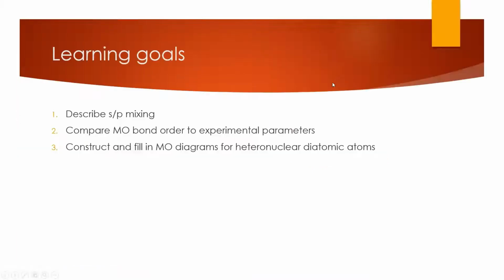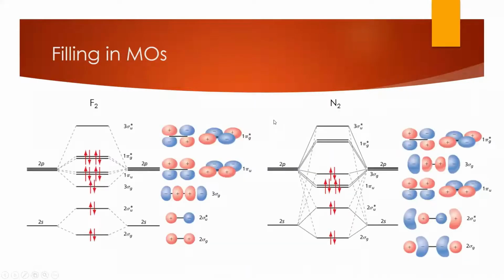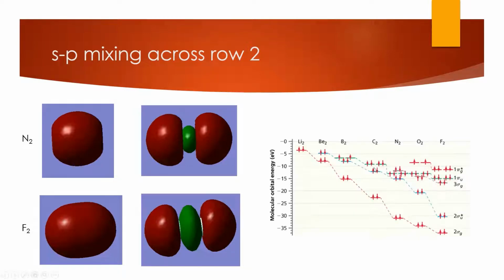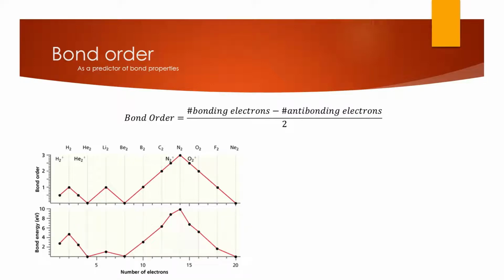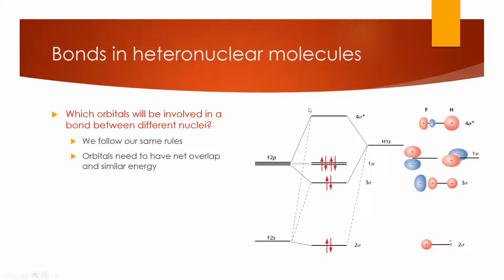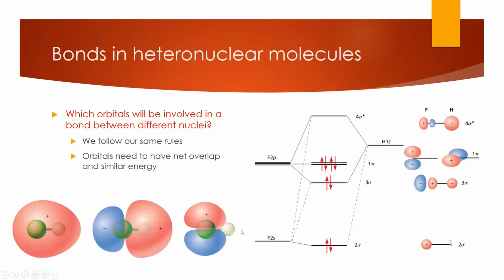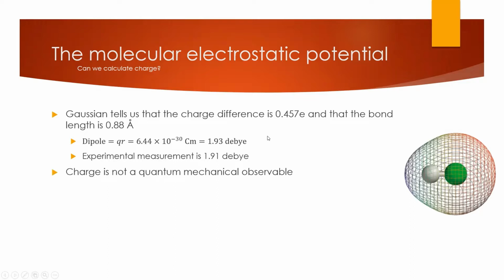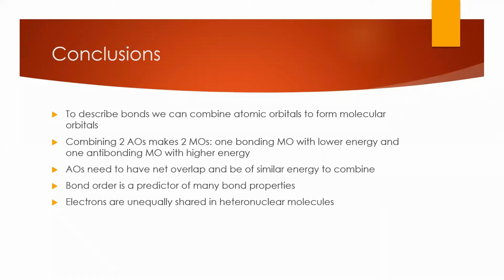Heteronuclear Diatomic Molecules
Lecture 24 of CHM 502. In this lecture we explore s/p mixing for second row homonuclear diatomic atoms. We also extend MO theory to heteronuclear diatomic molecules.